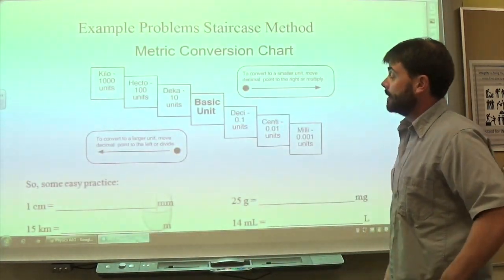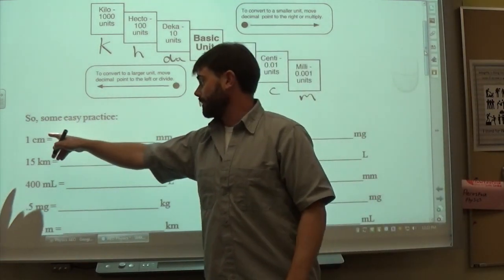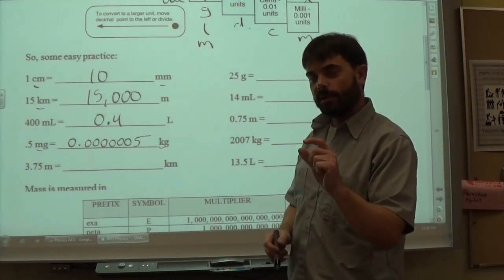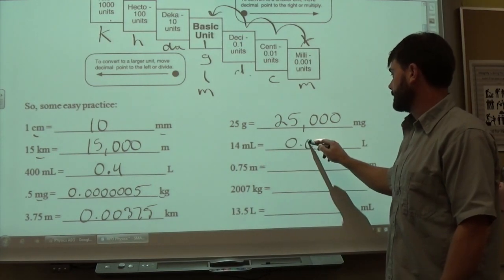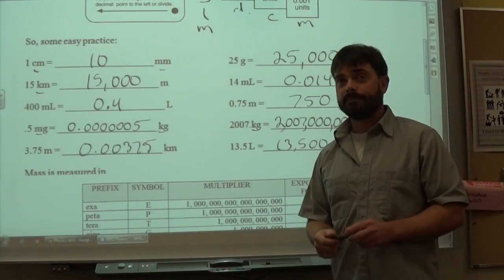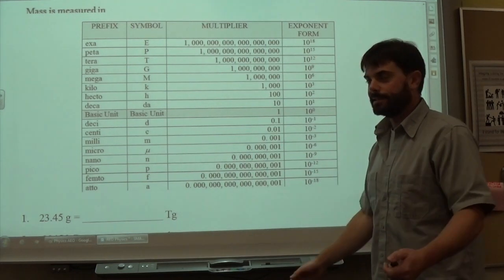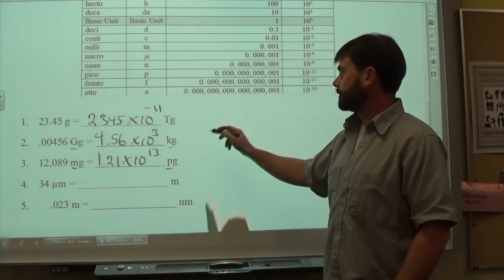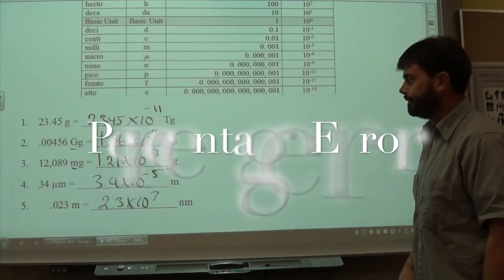Metric Conversion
This video is about Week 3 Metric Conversion